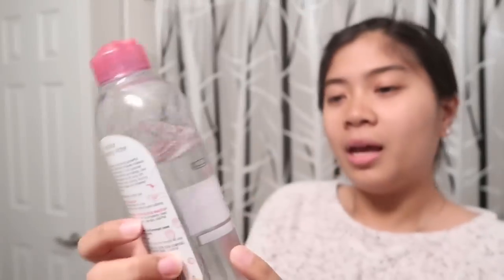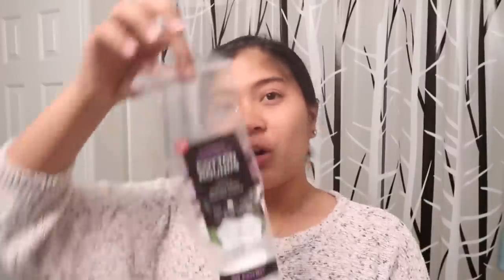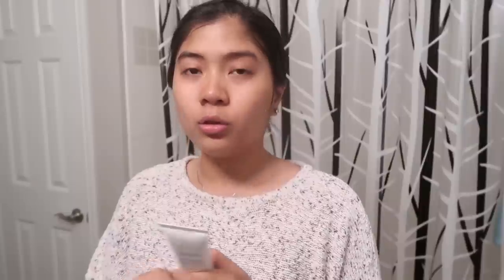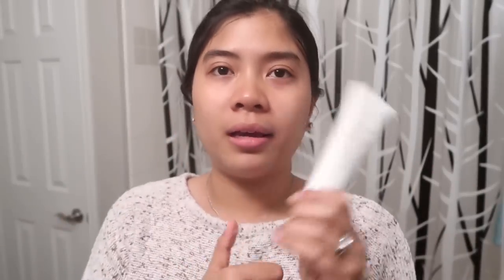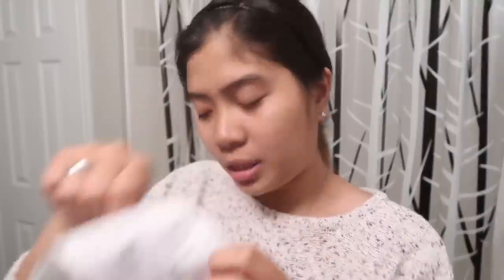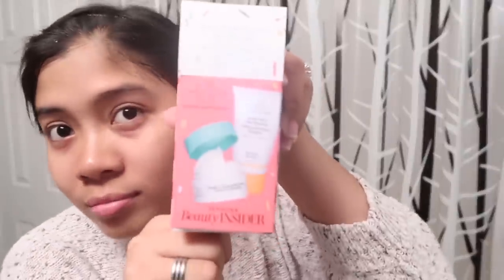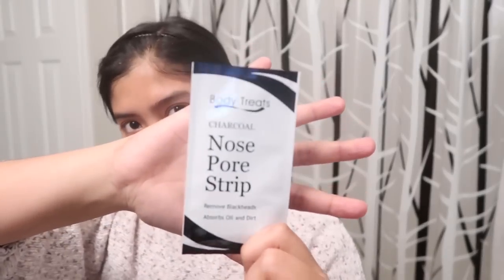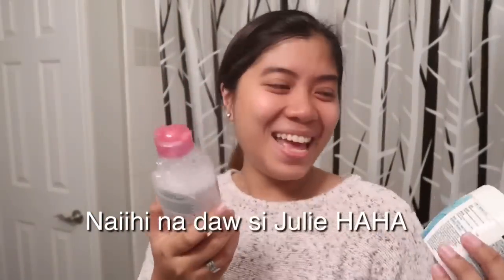NIGHT SKIN CARE ROUTINE 2019 | Combination Skin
Hi, I’m Jess! A filipina travel-vlogger-wanna-be. Please excuse my not-so-cool editing. I’ll improve my editing skills for you guys! Promise! 💕

Camera: Canon G7x II / Iphone Xs

Thank you so much and see you on my next vid!

💓Jess